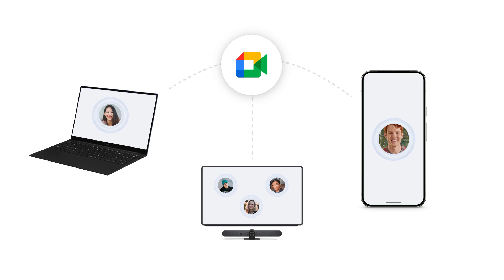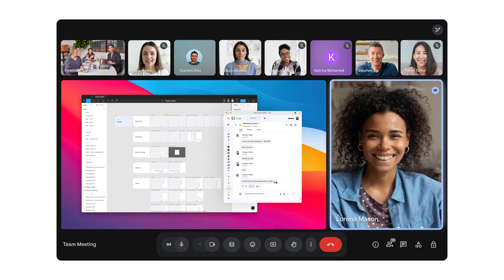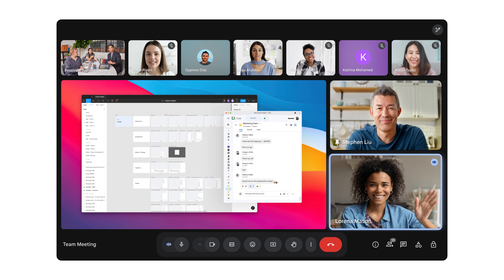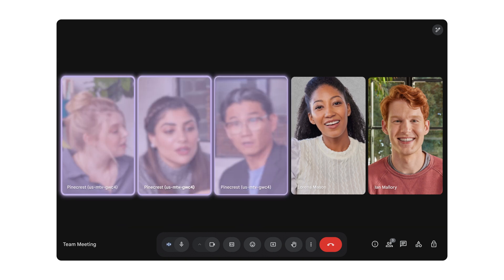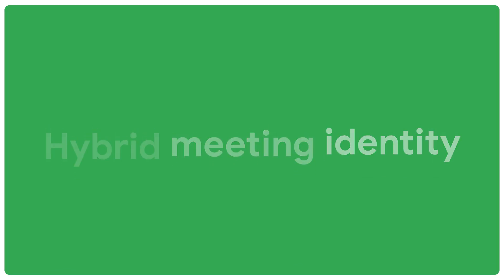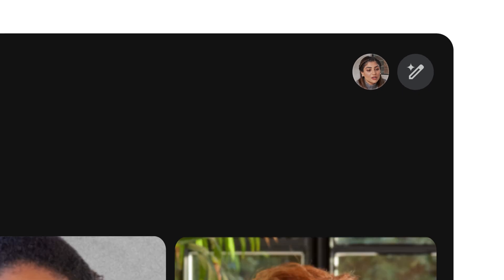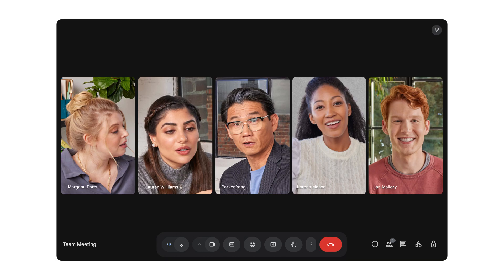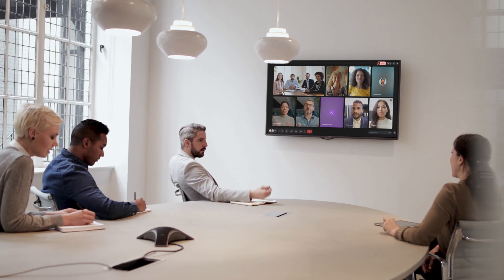Smart hybrid meetings with Google Meet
Experience smarter hybrid meetings with dynamic layouts, dynamic tiles and face match in Google Meet -- from your laptop to the conference room.